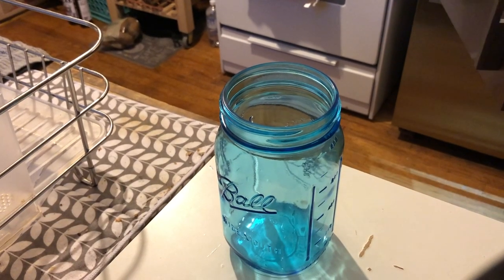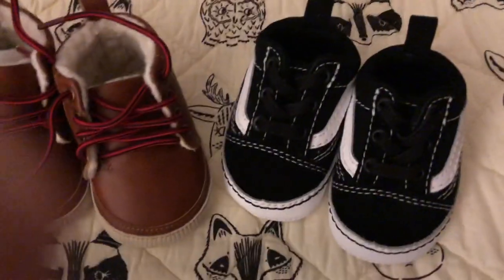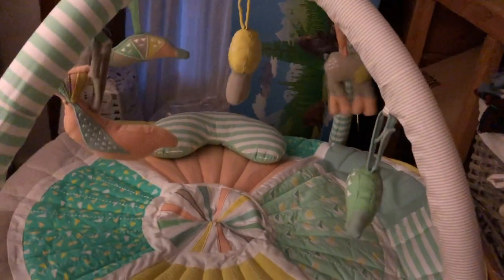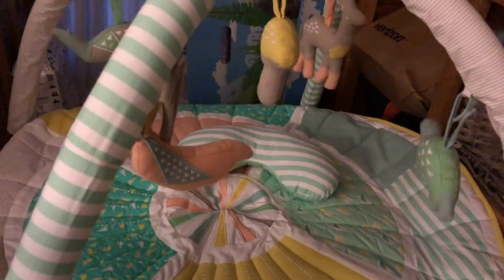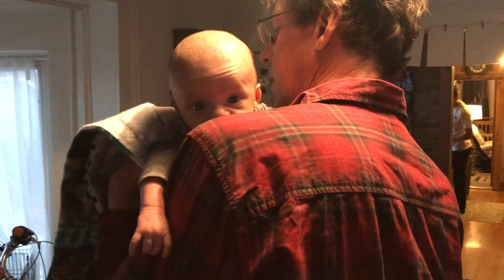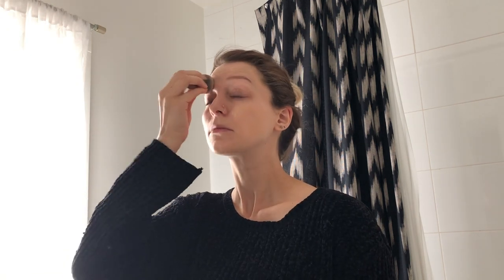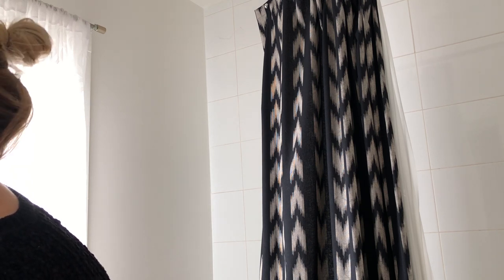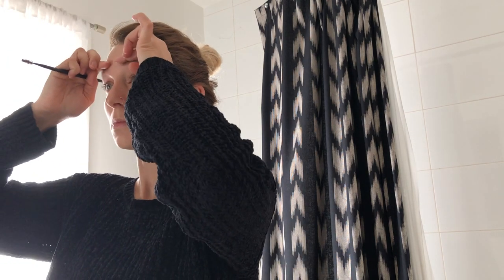WEEKEND VLOG//MILK SUPPLY SOLUTIONS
Hi Everyone! Welcome to our weekend vlog, we have had quite a few visitors so making videos has been a bit tricky but we are trying our best.
with love
Mountain Momma

Products:

Moby Wrap

Love to dream Swaddle

Uppa Baby Stroller

Baby Vans

Lactation cookies